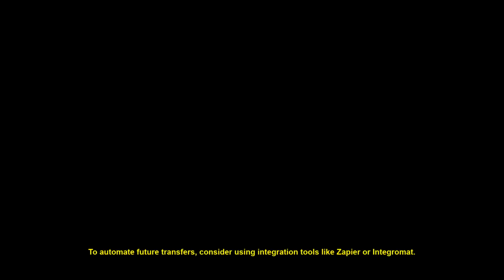How to transfer inventory from Shopify to Airtable automation - Detailed Guide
In this detailed guide, we’ll walk you through the step-by-step process of transferring inventory from Shopify to Airtable using automation. Whether you're looking to streamline your inventory management or enhance your data organization, this video covers everything you need to know. Discover useful tips, tools, and best practices to make your workflow seamless and efficient.